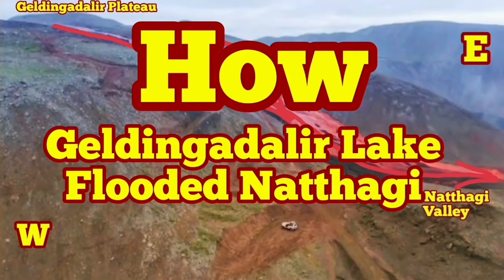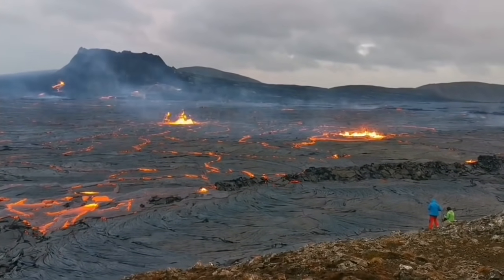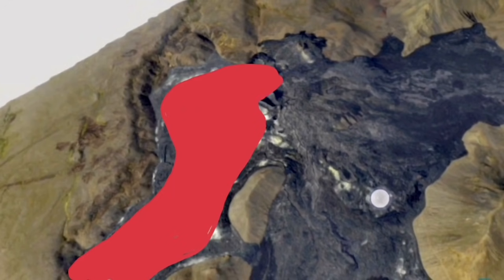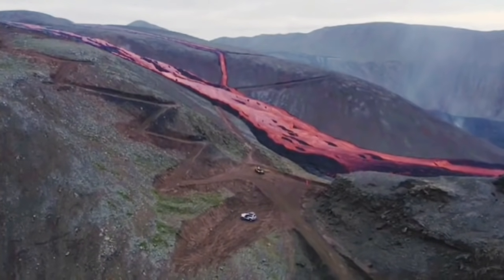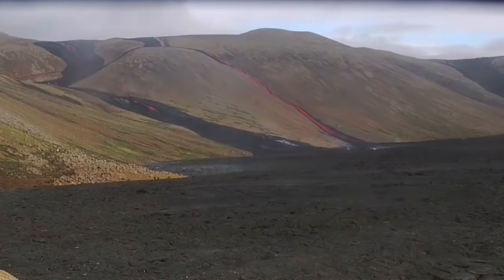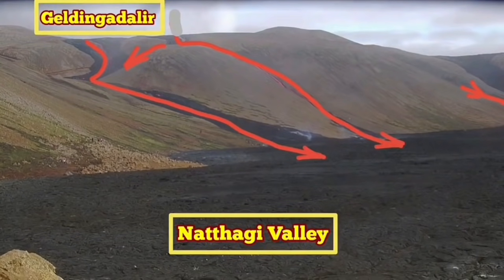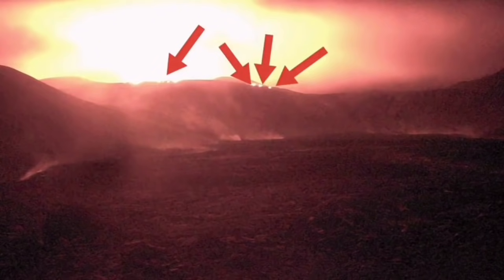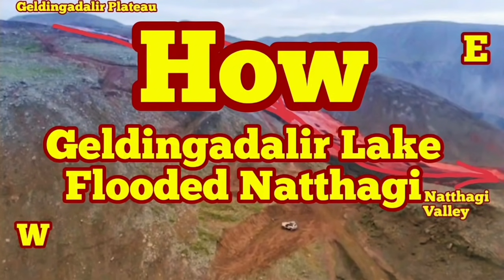How Geldingadalir Lava Lake Flooded Natthagi Valley/ Iceland Fagradalsfjall Geldingadalir Volcano